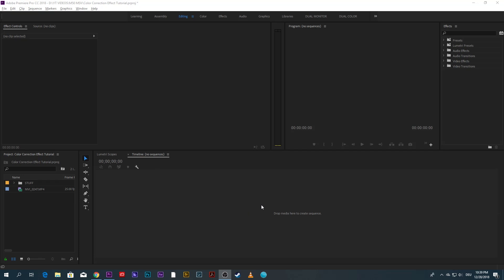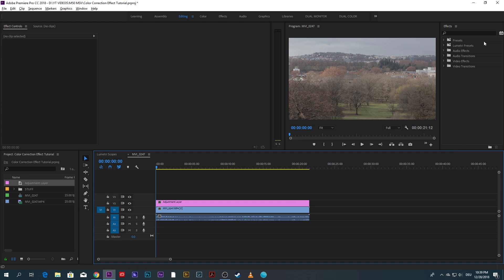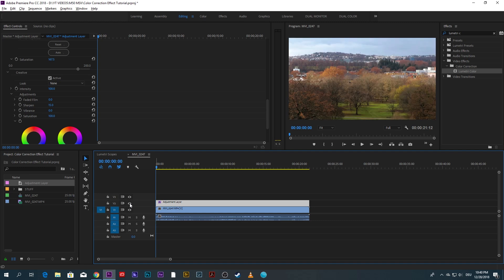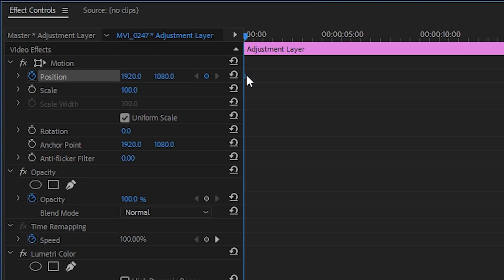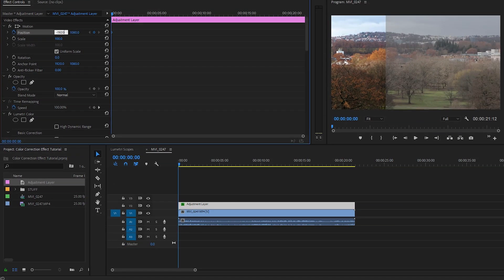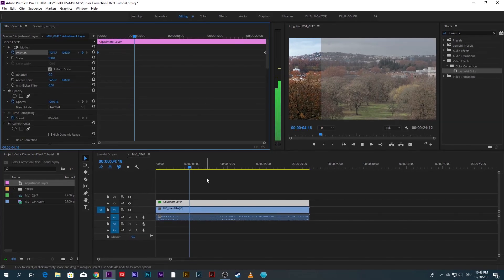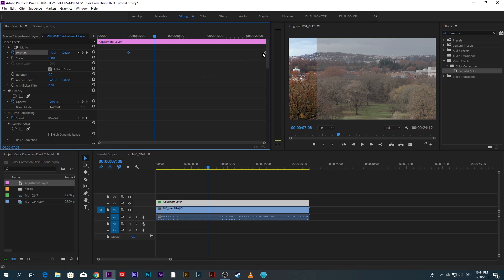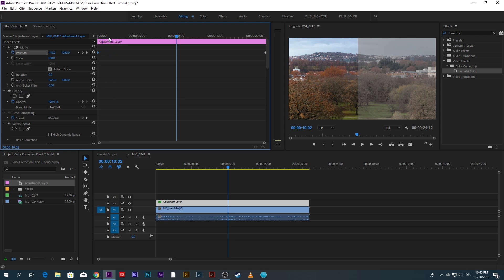CLASSIC COLOR CORRECTION REVEAL for Ean Grace (Premiere PRO CC) - Tubenoob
Sorry Ean Grace, for taking so long. Here*s your classic color correction reveal in Adobe Premiere Pro CC.

L=I=N=K=S
M=Y===G=E=A=R=*
VLOG SETUP
CANON M50
SHOTGUN MIC
STUDIO SETUP
SONY CAMERA
BATTERY GRIP
LAVALIER MIC
RING LIGHT
OVERHEAD SETUP
HDMI ADAPTER
MIC STAND
SCREW ADAPTER
MINI BALLHEAD
PHONE GRIP

M=U=S=I=C
BryZone - The Fool